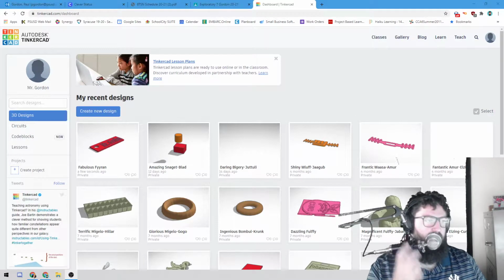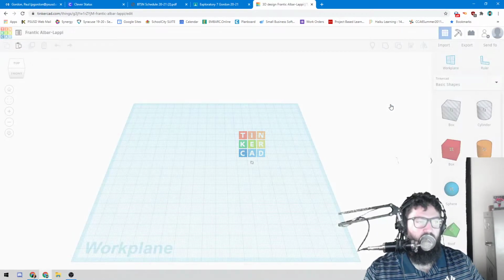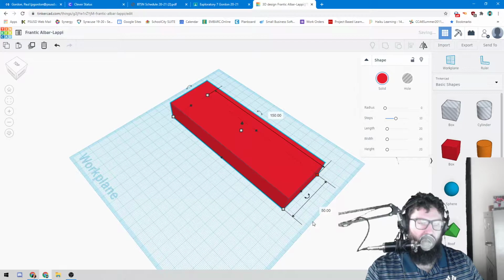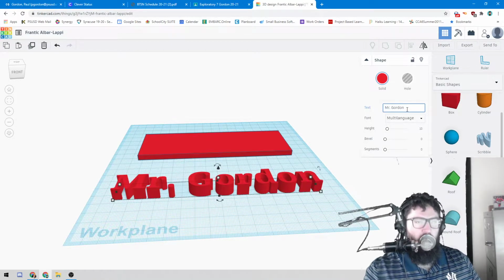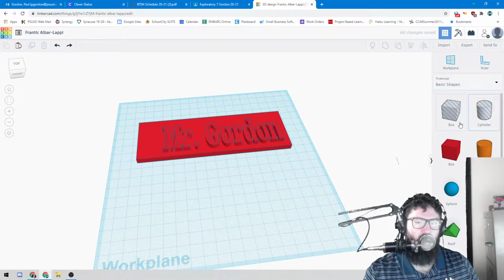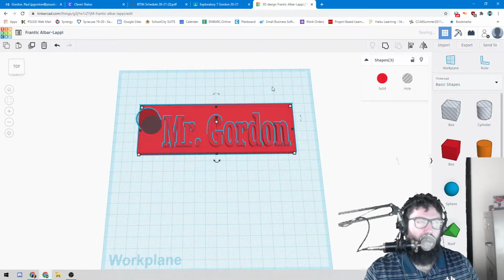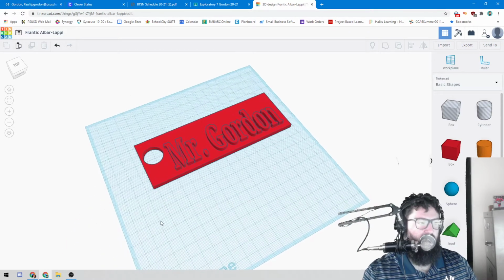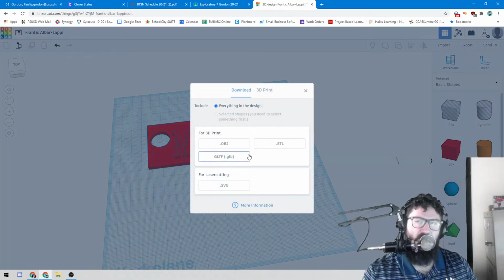8 24 Independent Work Project